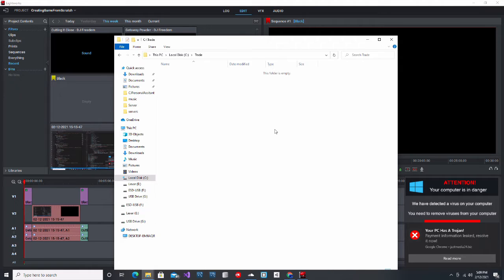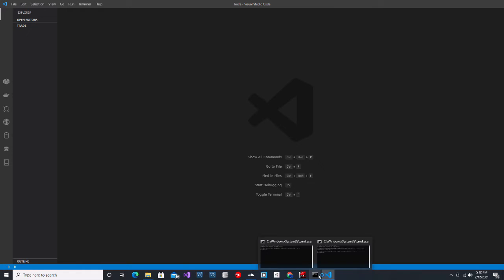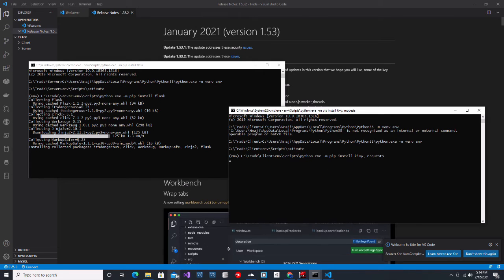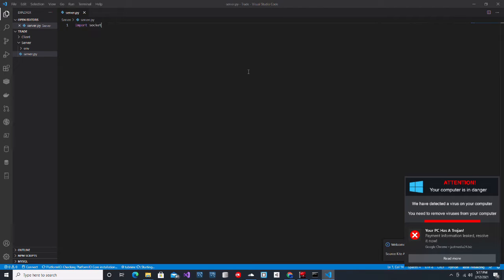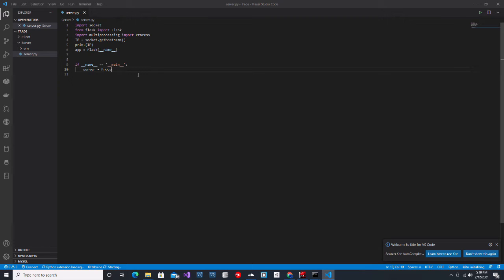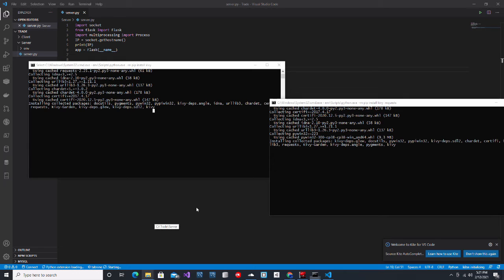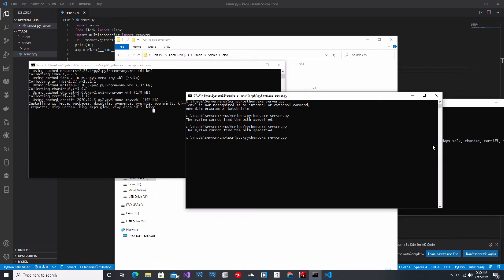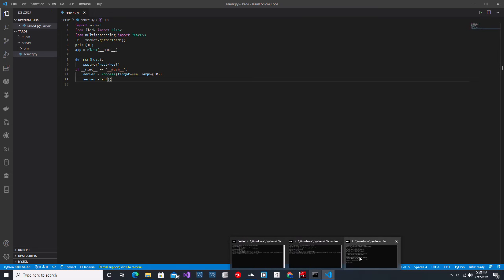Building Python Game from scratch part 2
Part of a series that builds a python game from scratch.